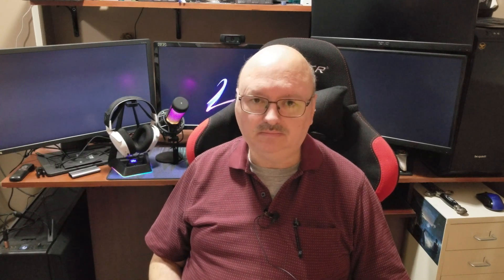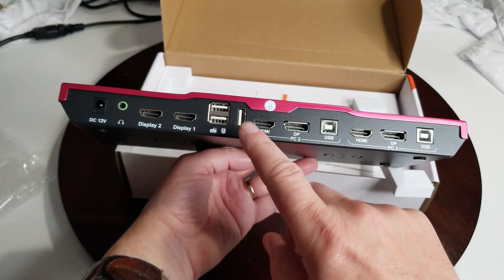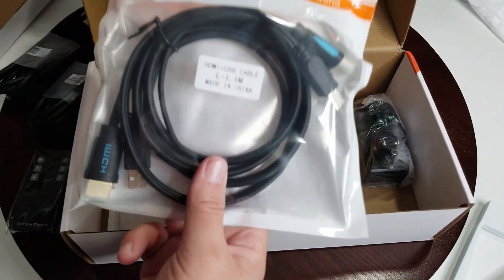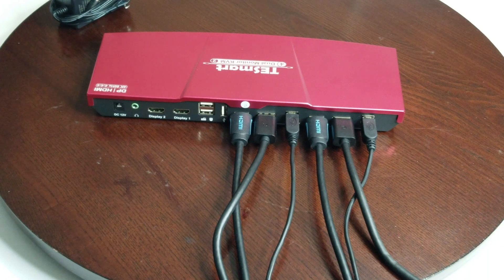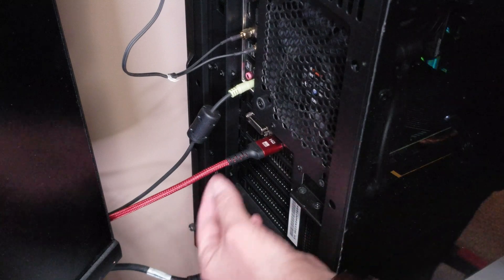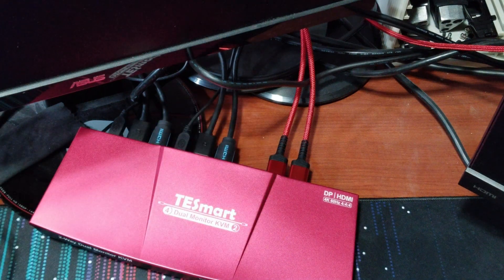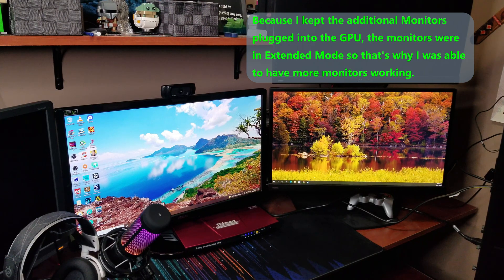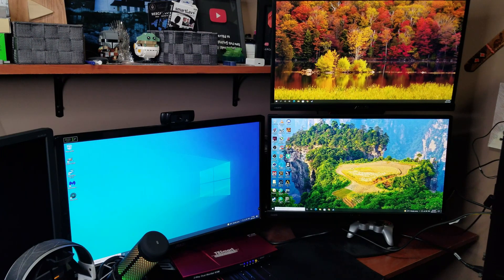TESmart 2-Way Dual Monitor KVM Switch Unboxing, Review, Install & Demo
I've thought often to get a KVM Switch so when it was offered up to me to review I couldn't resist. A couple changes and it'll be perfect, and that is easy to accomplish. Hope you enjoy it!
00:00 Intro
01:09 Unboxing
04:23 Hooking up the cables and explanation
06:24 Connecting the cables to the first PC and Monitor Cable Explanation
08:04 Connecting the Monitor Cables from the PCs to the KVM Display
08:30 Battery Required for the Remote Control (CR2025) &
08:55 Front of KVM Info
09:21 Checking Monitors are Working 09:36 Reason there are more monitors working
10:12 Two Operating Modes Explained and Demoing Multi Monitors
11:26 Schematic of How to connect things & KVM Front Lighting
11:46 You will need to disconnect the Mouse from PC to the KVM to work on both PCs
12:20 All the operating systems this KVM will with & Resolutions Supported
13:00 Checking Keyboard on both systems & explaining the need to plug it in to the KVM as well
14:09 Showing more than two monitors working & explaining it's because there in Extended Mode
16:01 Conclusion